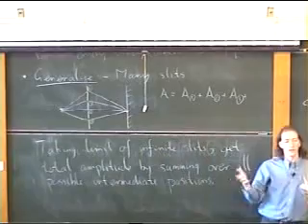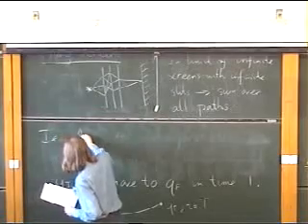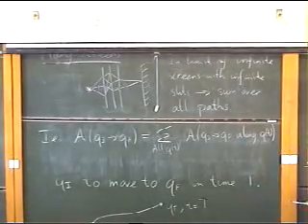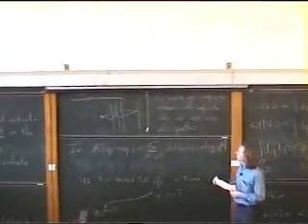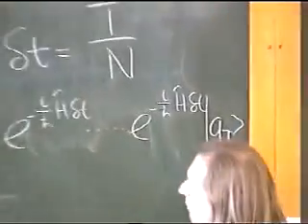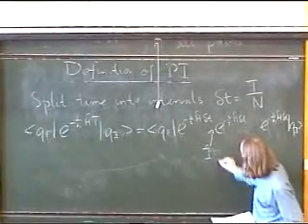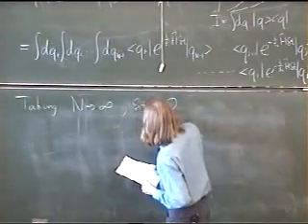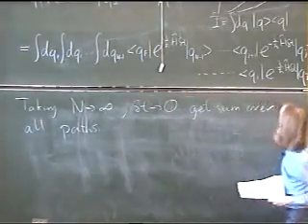Quantum Mechanics, Douglas Smith | Lecture 1 Part 4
First of two lectures on Quantum Mechanics given by Douglas Smith at the African Summer Theory Institute in 2004.